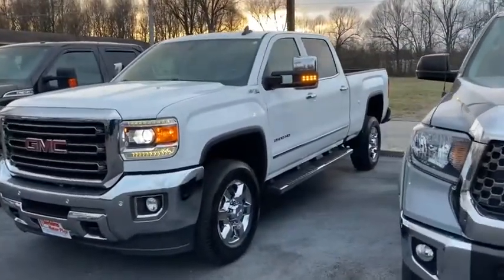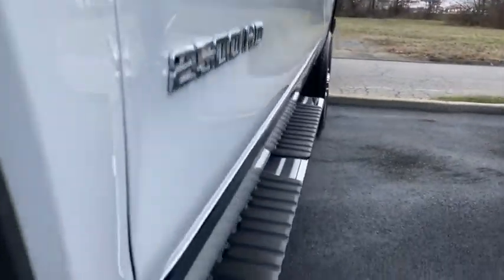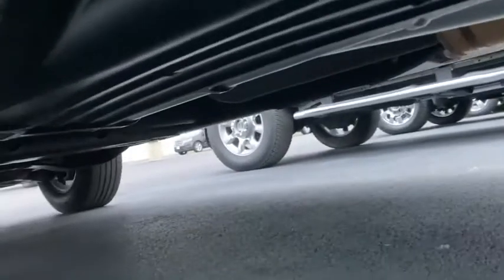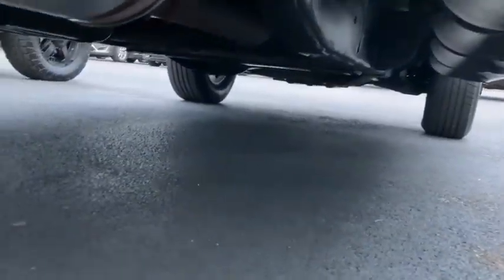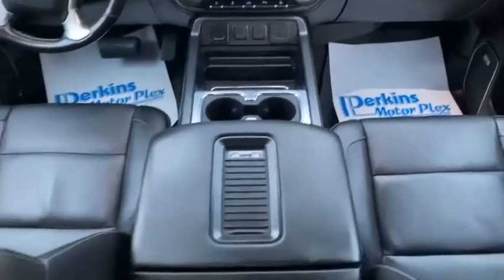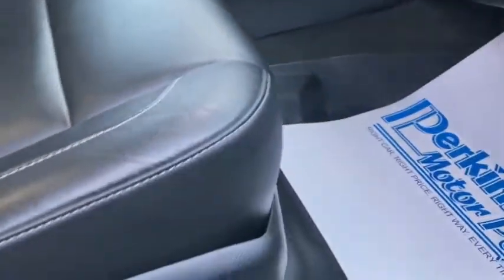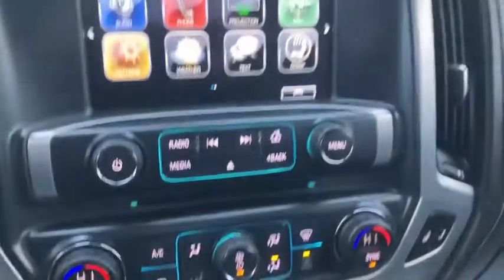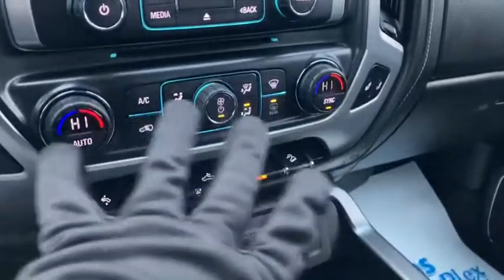225587 - 2018 GMC Sierra 2500 SLT Z71